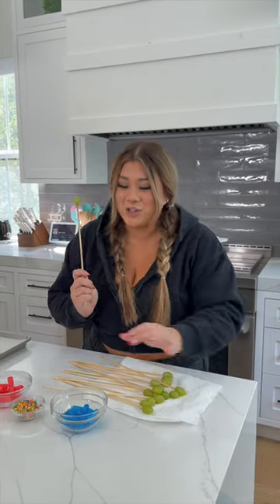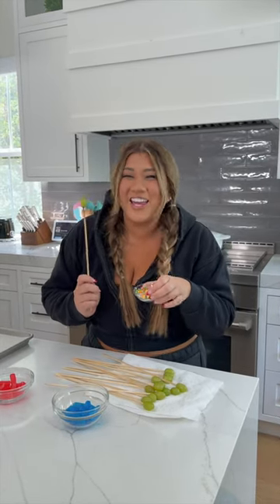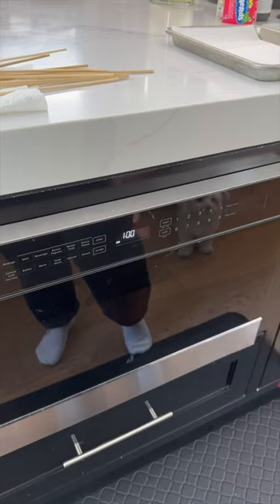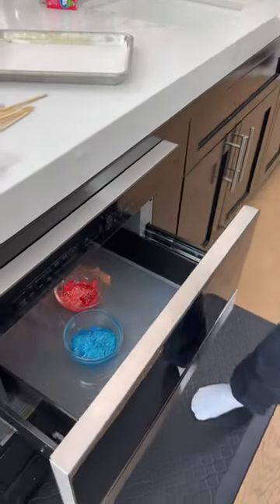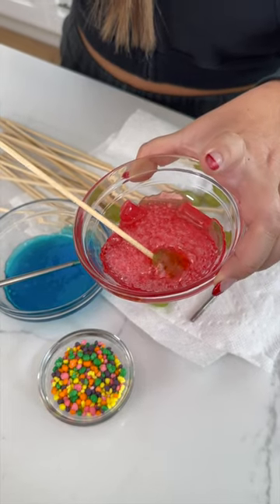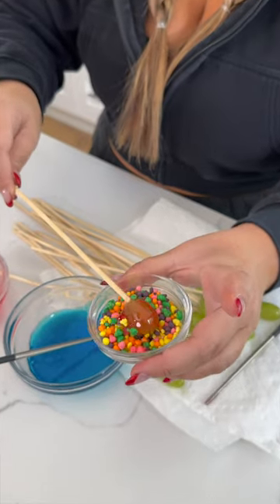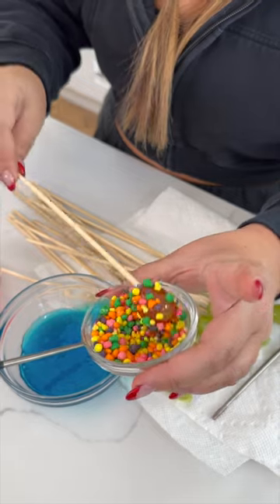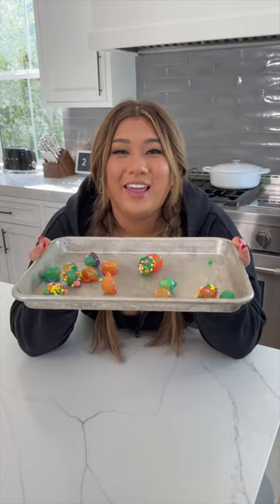candy 🤝 grapes *might have broken a veneer*